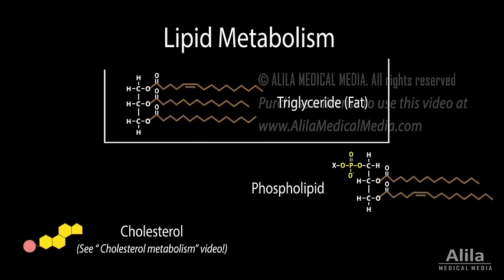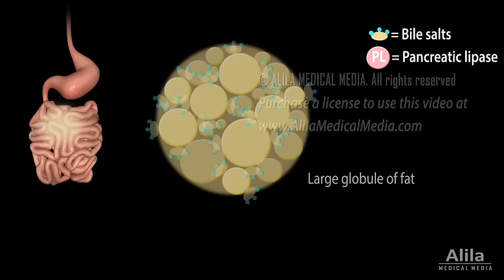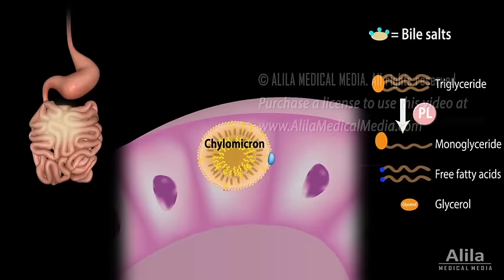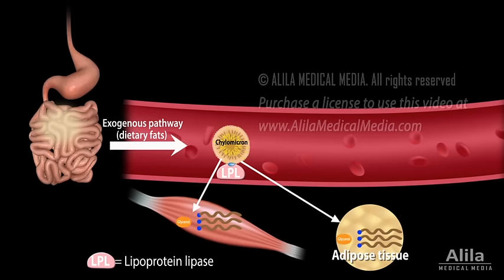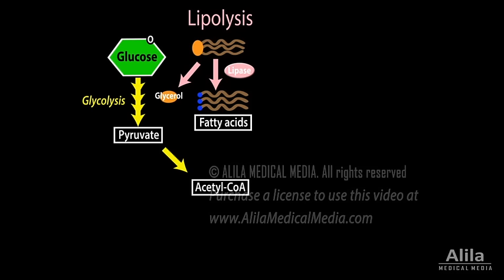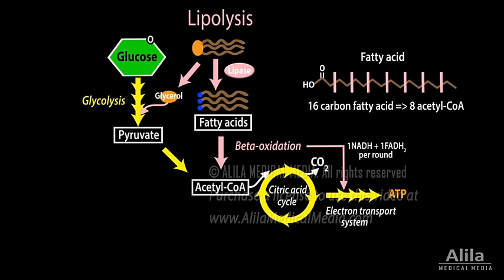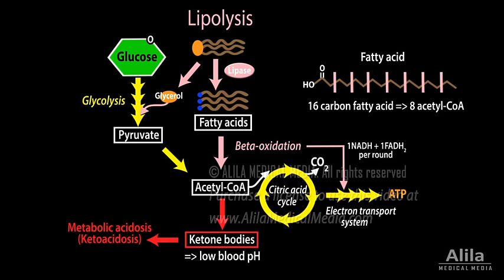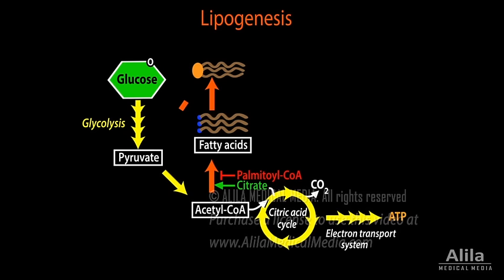Lipid (Fat) Metabolism Overview, Animation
(USMLE topics) Lipid digestion and absorption; exogenous and endogenous pathways; lipolysis and lipogenesis.

Although the term “lipid” includes several types of molecules, lipid metabolism usually refers to the breakdown and synthesis of fats. Fats are triglycerides, they are esters of glycerol and three fatty acids. Fats can come from the diet, from stores in adipose tissue, or can be synthesized from excess dietary carbohydrates in the liver.
Dietary fats are digested mainly in the small intestine, by the action of bile salts and pancreatic lipase. Bile salts emulsify fats. They act as a detergent, breaking large globules of fat into smaller micelles, making them more accessible to lipase. Pancreatic lipase then converts triglycerides into monoglycerides, free fatty acids, and glycerol. These products move into the cells of intestinal epithelium - the enterocytes, inside which they re-combine again to form triglycerides. Triglycerides are packaged along with cholesterol into large lipoprotein particles called chylomicrons. Lipoproteins enable transport of water-insoluble fats within aqueous environments. Chylomicrons leave the enterocytes, enter lymphatic capillaries, and eventually pass into the bloodstream, delivering fats to tissues. The walls of blood capillaries have a surface enzyme called lipoprotein lipase. This enzyme hydrolyzes triglycerides into fatty acids and glycerol, enabling them to pass through the capillary wall into tissues, where they are oxidized for energy, or re-esterized for storage.
Fats that are synthesized endogenously in the liver are packed into another type of lipoprotein, the VLDL, to be transported to tissues, where triglycerides are extracted in the same way.
When required, fat stores in adipose tissue are mobilized for energy production, by the action of hormone-sensitive lipase, which responds to hormones such as epinephrine.
Lipid metabolism pathways are closely connected to those of carbohydrate metabolism. Glycerol is converted to a glycolysis intermediate, while fatty acids undergo beta-oxidation to generate acetyl-CoA. Each round of beta-oxidation removes 2 carbons from the fatty acid chain, releasing one acetyl-CoA, which can then be oxidized in the citric acid cycle. Beta-oxidation also produces several high-energy molecules which are fed directly to the electron transport system. Fats yield more energy per unit mass than carbohydrates.
When acetyl-CoA is produced in excess, it is diverted to create ketone bodies. During glucose starvation, ketone bodies are an important source of fuel, especially for the brain. However, ketone bodies are acidic, and when produced in excess, can overwhelm the buffering capacity of blood plasma, resulting in metabolic acidosis, which can lead to coma and death. Ketoacidosis is a serious complication of diabetes, in which cells must oxidize fats for fuel as they cannot utilize glucose. Extreme diets that are excessively low in carbohydrates and high in fat may also result in ketoacidosis.
On the other hand, diets that are high in carbohydrates generate excess acetyl-CoA that can be converted into fatty acids. Synthesis of fatty acids from acetyl-CoA is stimulated by citrate, a marker of energy abundance, and inhibited by excess of fatty acids. Fatty acids can be converted into triglycerides, for storage or synthesis of other lipids, by combining with glycerol derived from a glycolysis intermediate.